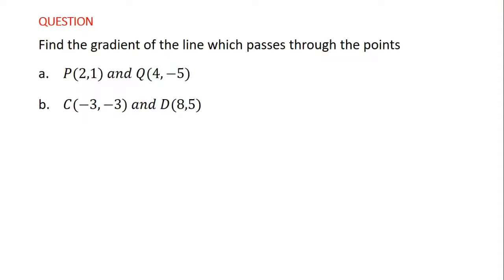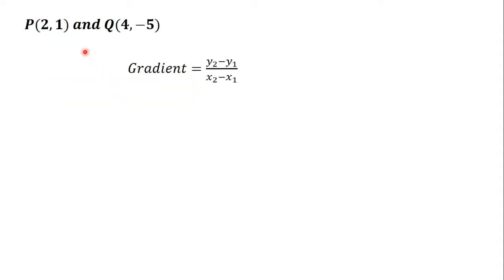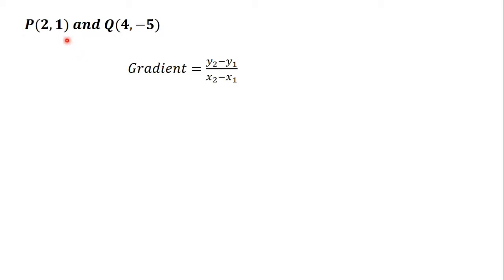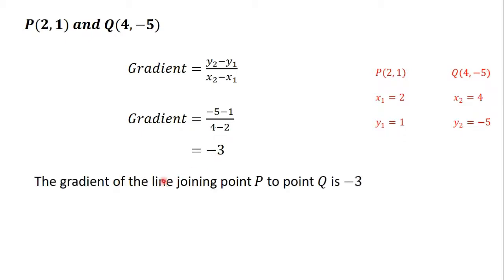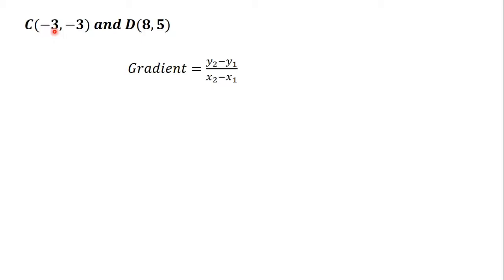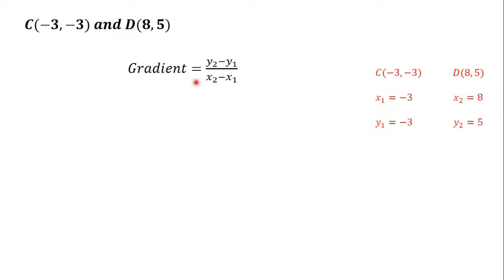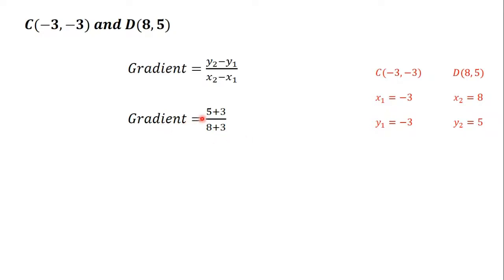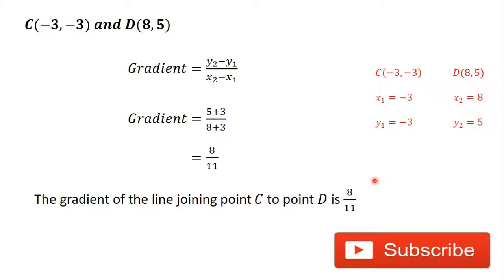9 Gradient of a Straight Line Joining Two Points QUESTION